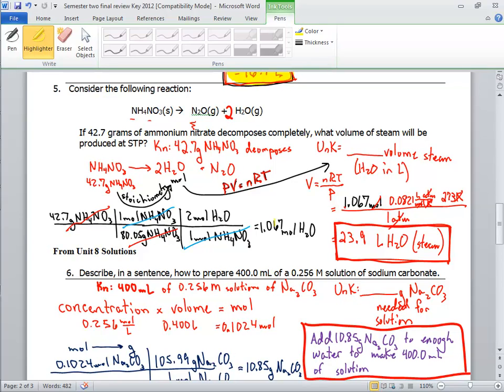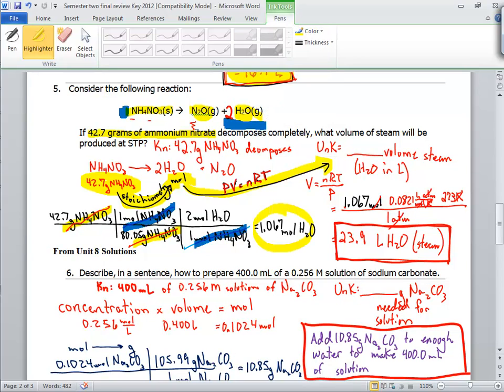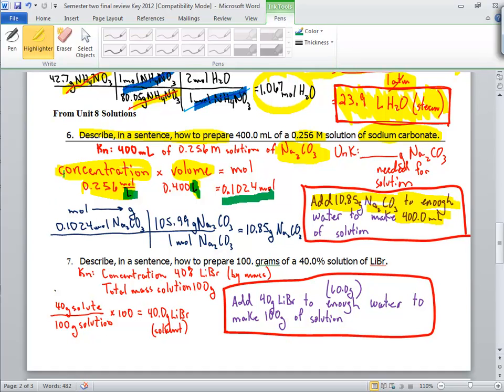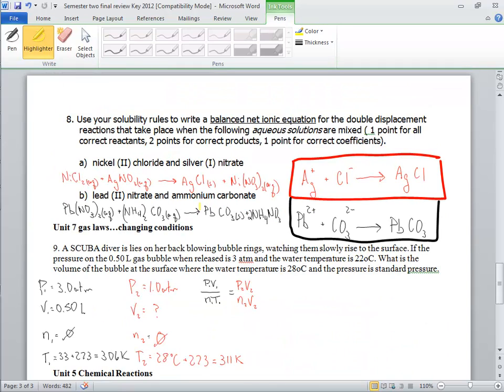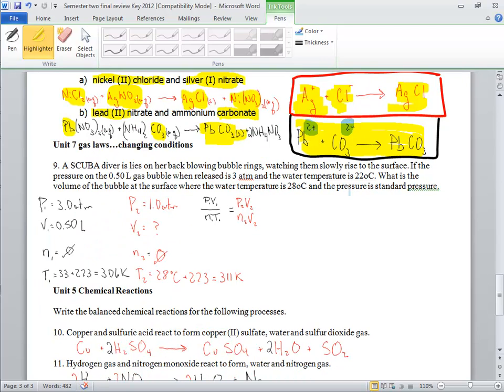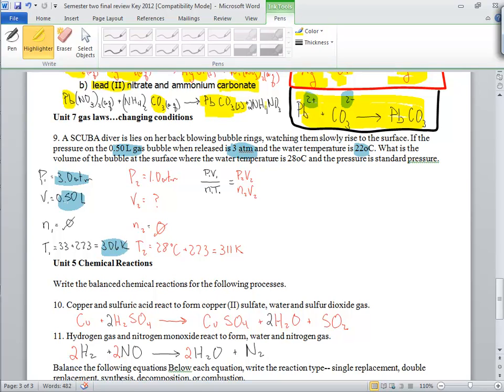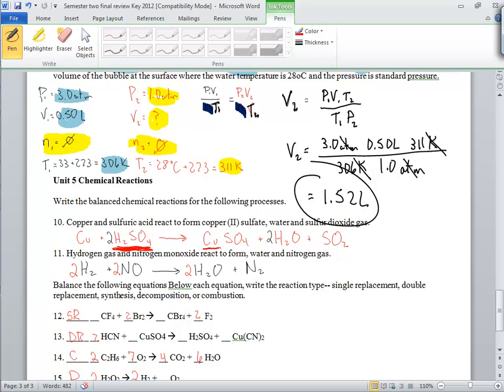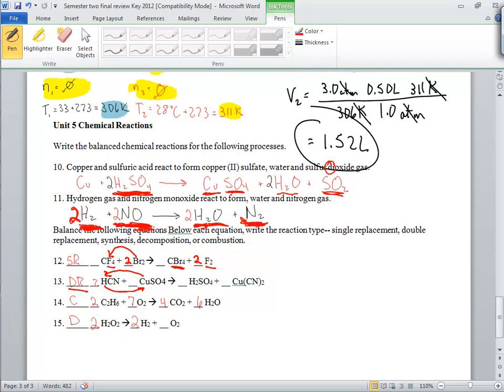Semester 2 Test review Part 2